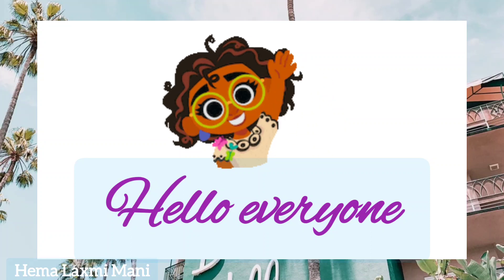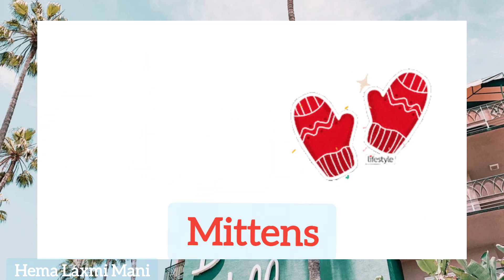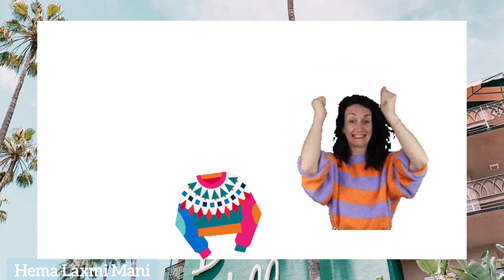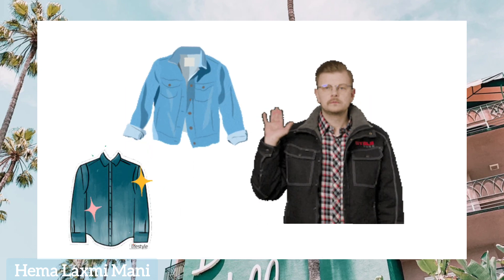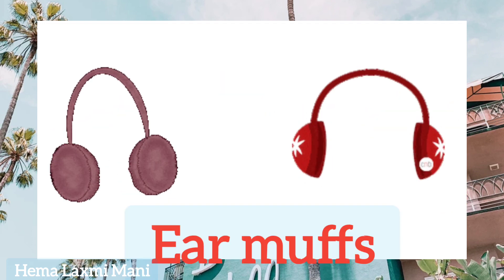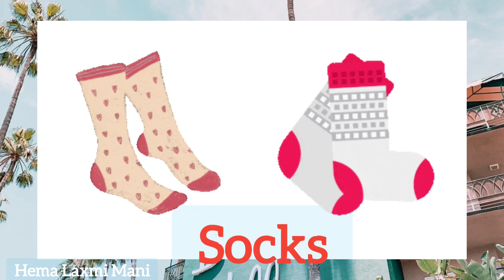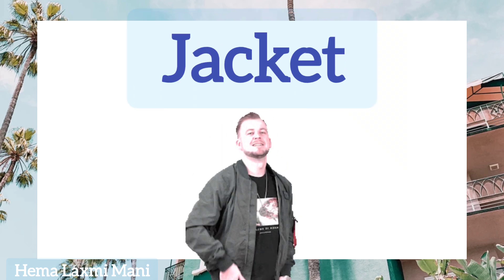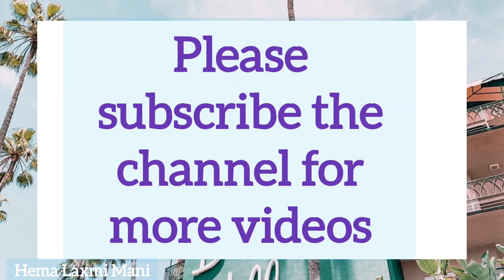Vocabulary related to Winter clothing | Winter season clothing | English vocabulary |Spoken English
In this video we will learn some vocabulary related to winter clothing .